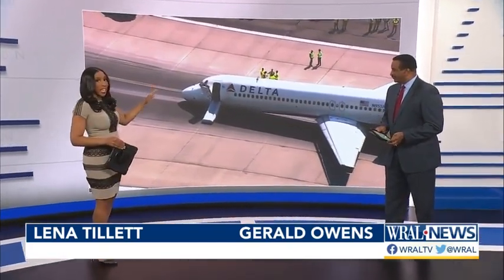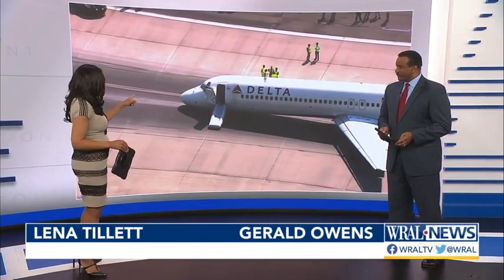Passengers react to bumpy landing at Charlotte Douglas International Airport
Passengers on a Delta flight made an emergency landing at Charlotte Douglas International Airport after pilots informed them the plane had a malfunction with the nose gear.